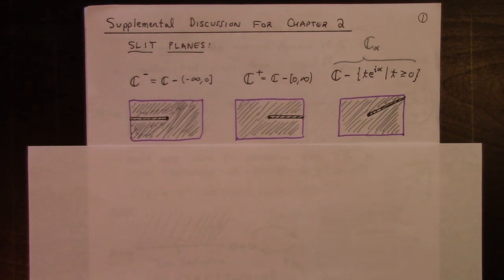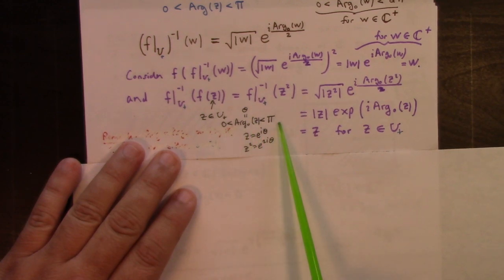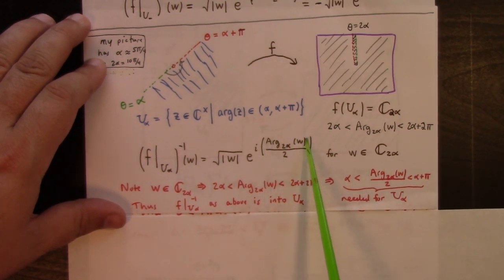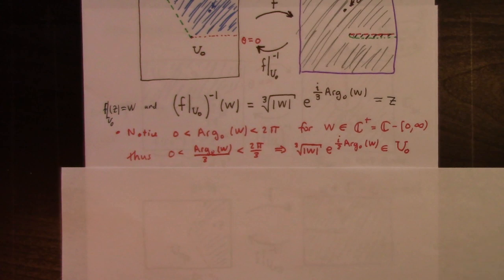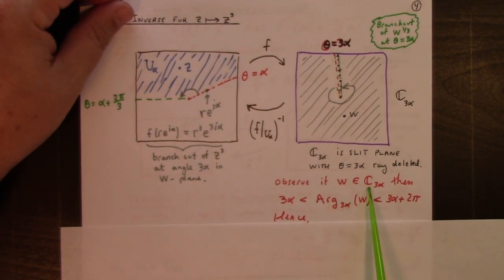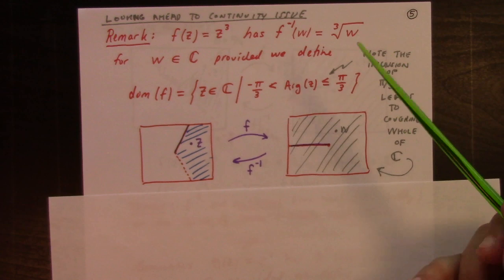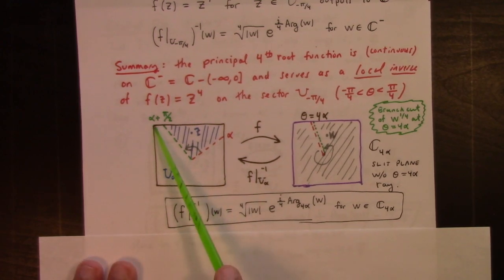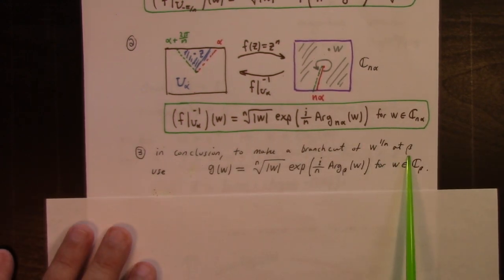Complex: visualizing local inverses of n-th power function, 9-1-18